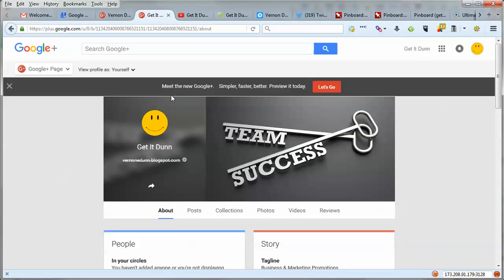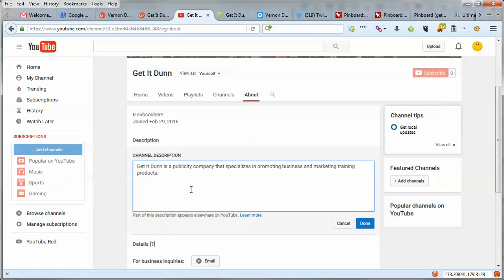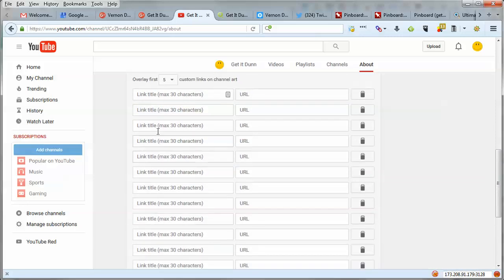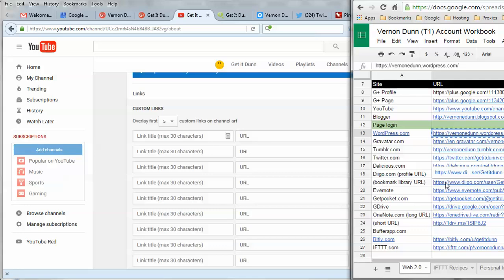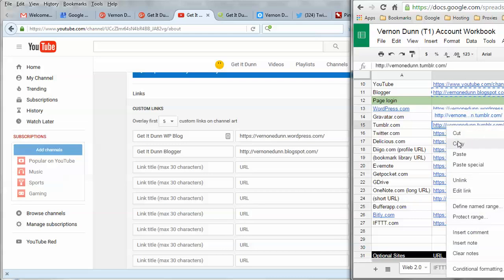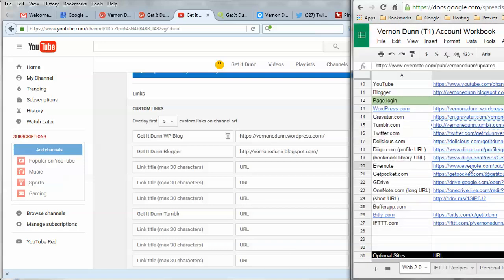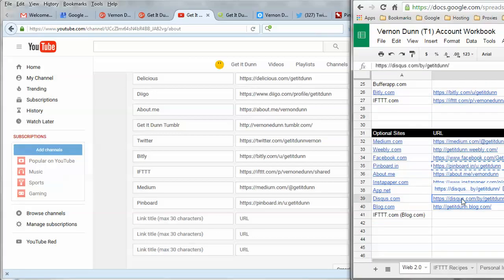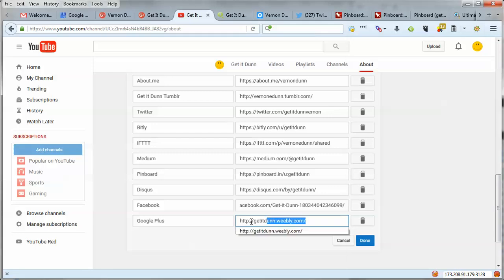2 48 YouTube Interlinking